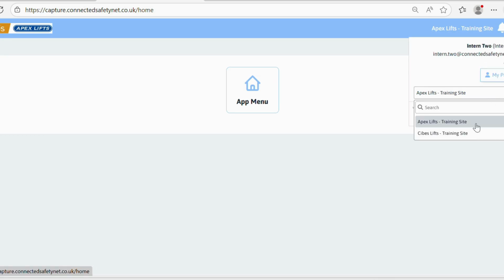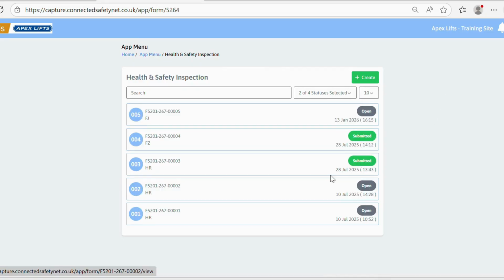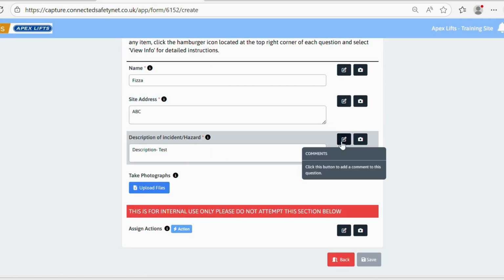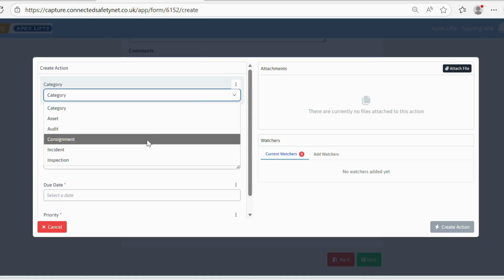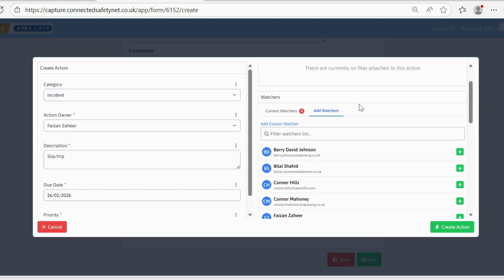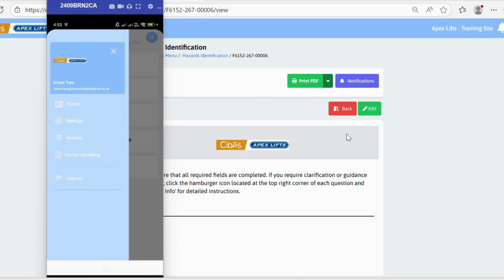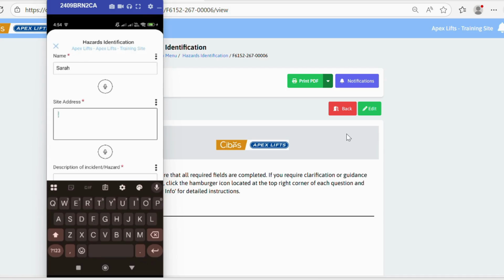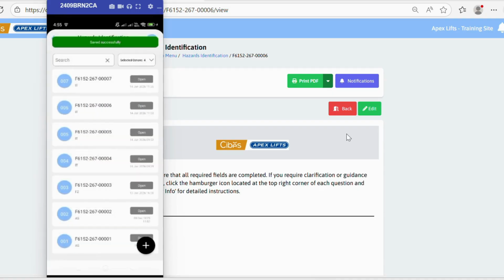Apex Lift Tutorial Video